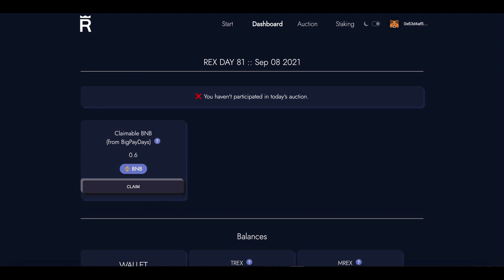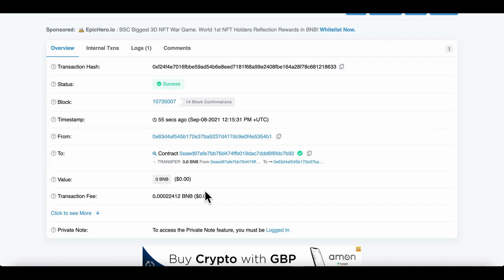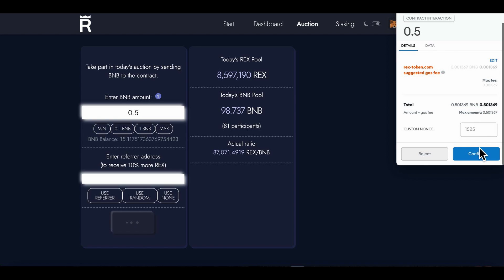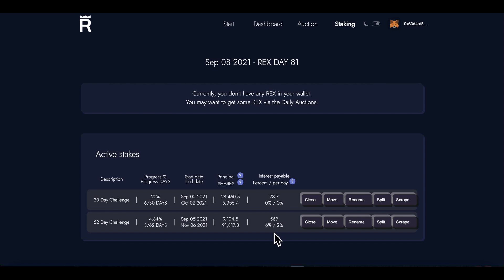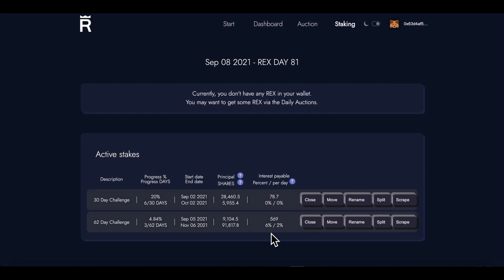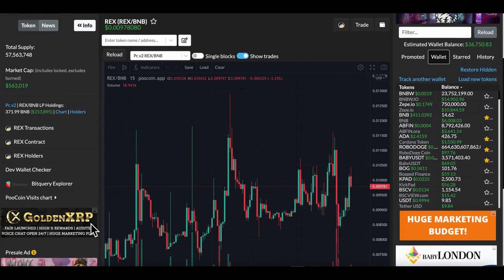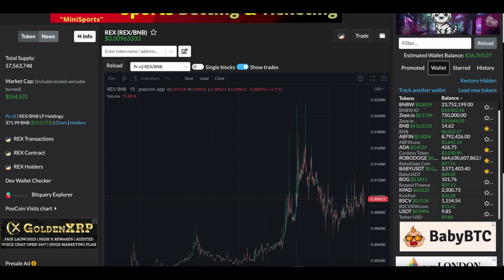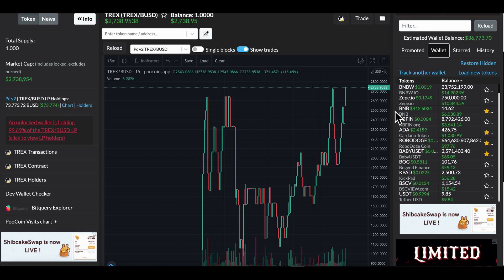Rex Update 8th September 2021